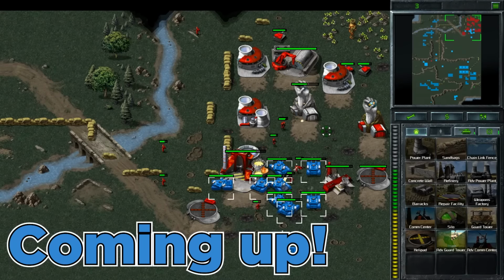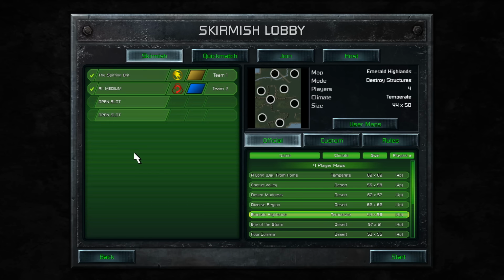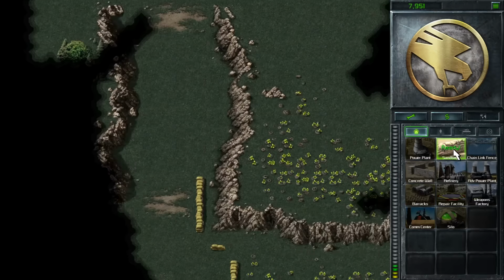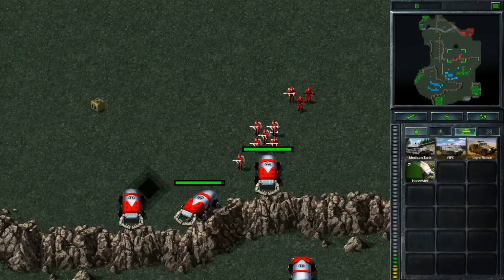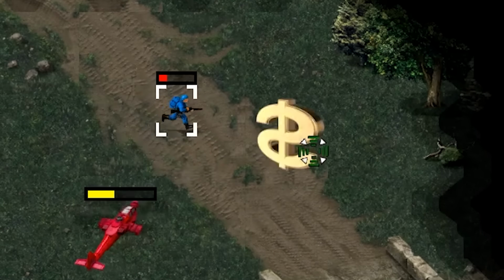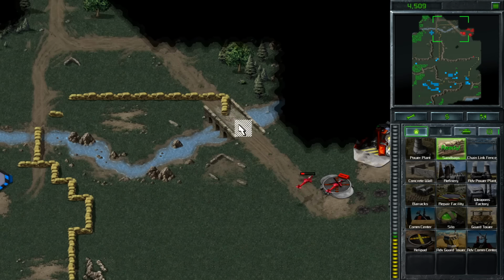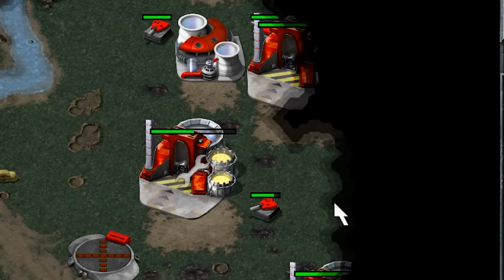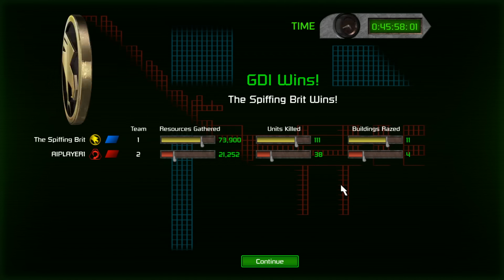COMMAND AND CONQUER IS A PERFECTLY BALANCED GAME WITH NO EXPLOITS - Sandbag Only Challenge Is Broken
Command and conquer remastered recently released on steam and saw some great response from all fans of the RTS game and wider strategy game fan base. Today I will be showing off C&Cs best and most overpowered unit that will defeat all enemies and make you immortal against any enemy strategies or counters. You can turn the Hard Difficulty AI into effectively an AFK bot that is unable to react and counter the player. So today the Spiffing Brit will be doing the Sandbag Only Challenge and showing why it is broken to destroy the game balance by building a wall of sandbags across the map. This strategy is very effective in Singleplayer games but can also see success in a multiplayer game of Command and conquer. So is Command and conquer a perfectly balanced game with no exploits or is the Sandbag Only Challenge overpowered and broken.

This video game exploit video will be jam packed with a best bits funny moments montage style of editing similar to that of Valefisk, Robbaz and RTgame. So sit back relax and grab a cup of tea to enjoy with the spiffing brit!

Title: COMMAND AND CONQUER IS A PERFECTLY BALANCED GAME WITH NO EXPLOITS - Sandbag Only Challenge Is Broken